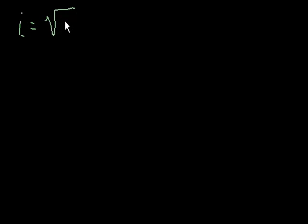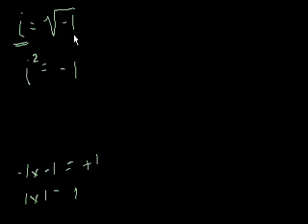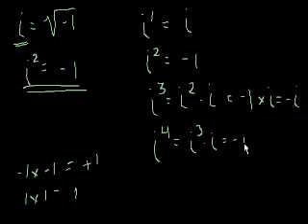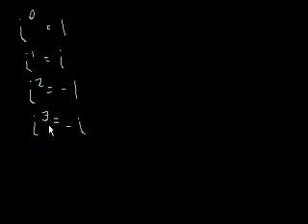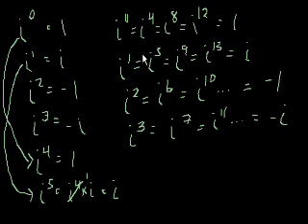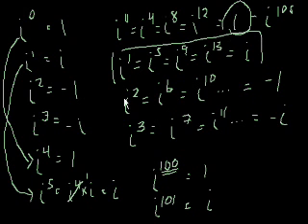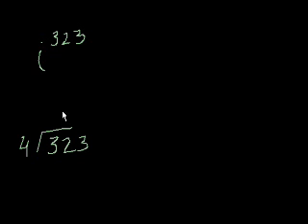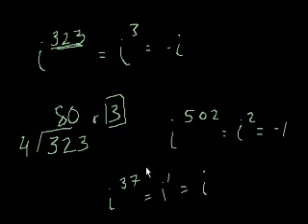i and Imaginary numbers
Introduction to i.  Raising i to arbitrary exponents.